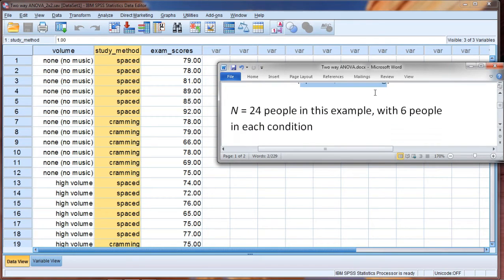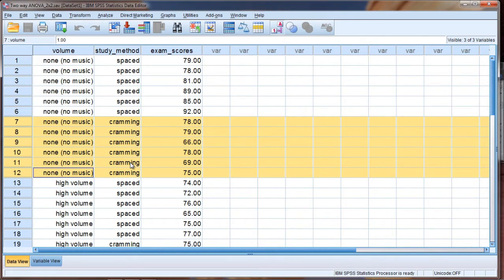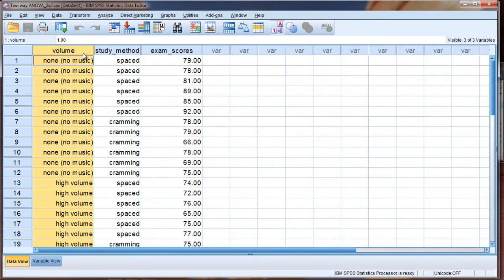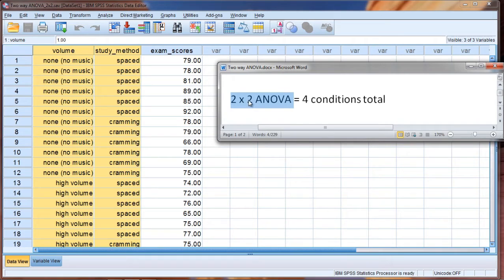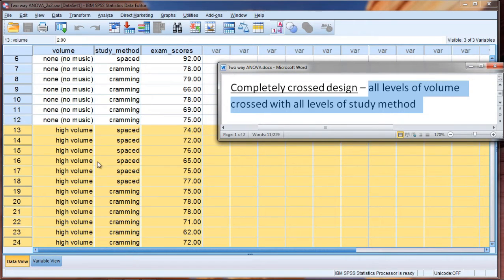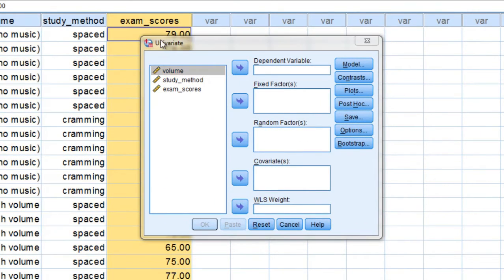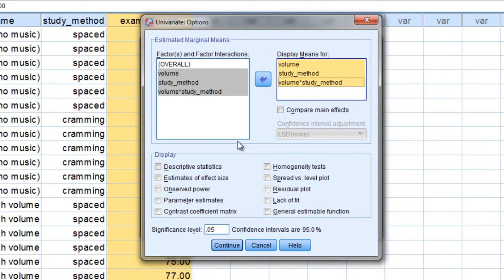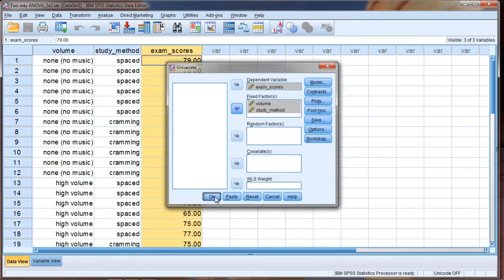Two-way ANOVA in SPSS (Part 2)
How to run and interpret the two-way ANOVA (Analysis of Variance) in SPSS is covered in this video (part 2).